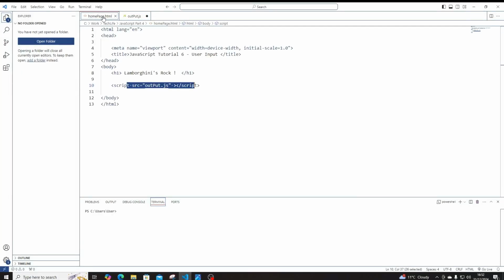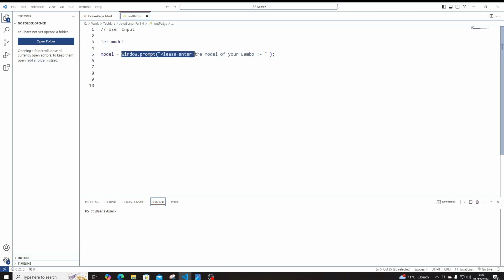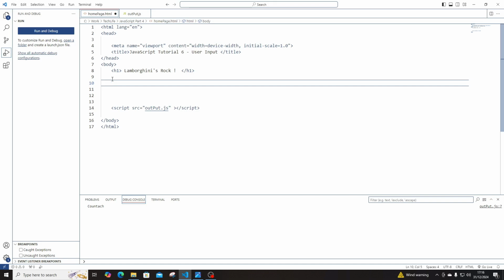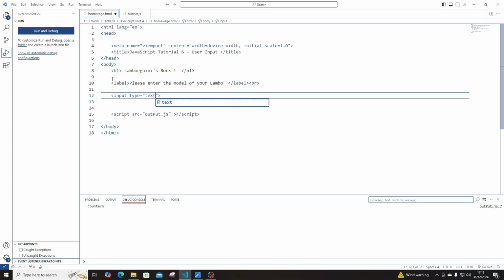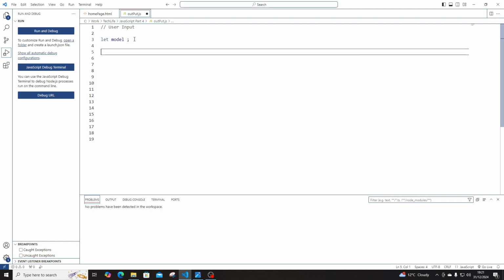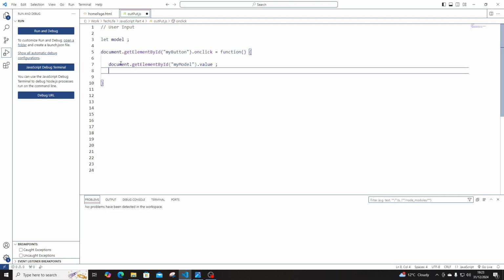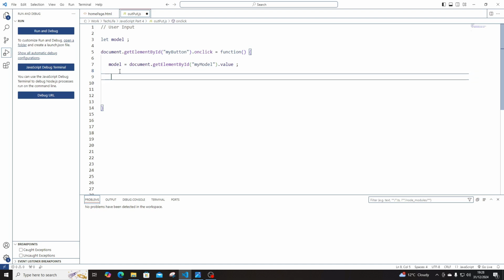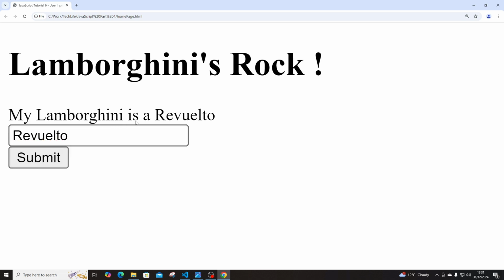JavaScript beginners tutorial Part 6 - User Input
In this short video we will be looking at how to get input from a user and then make use of that that input. I'll show you a simple way to do this and also a slightly more complicated but more practical way.